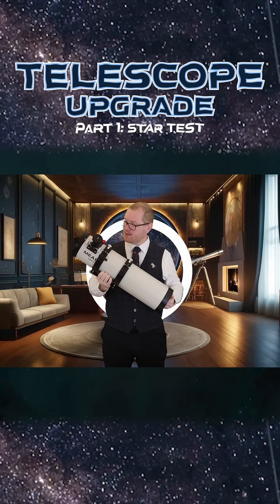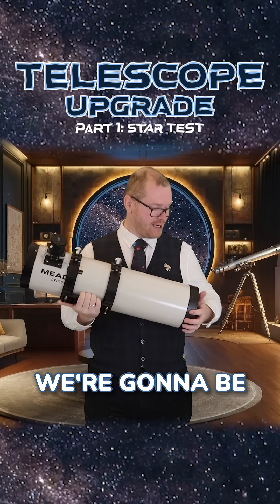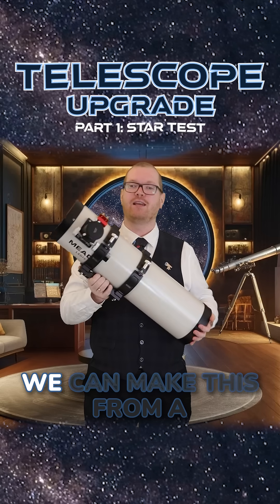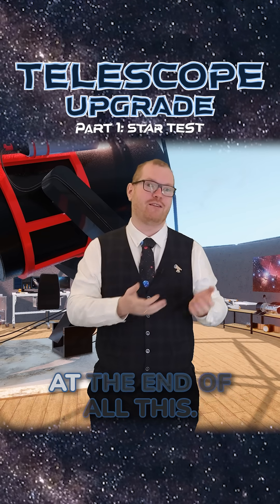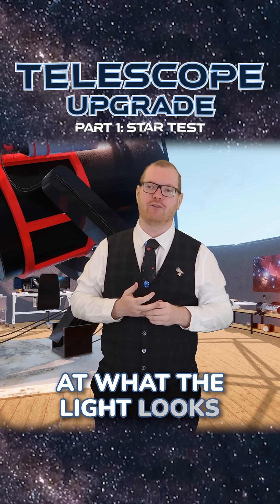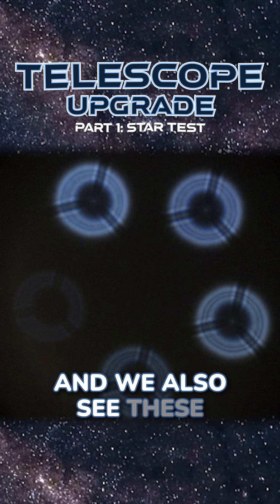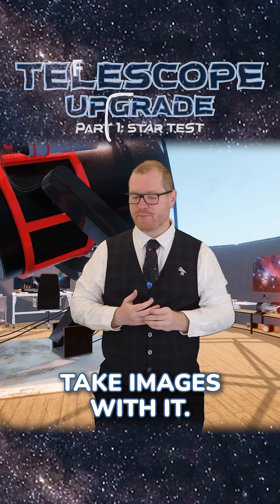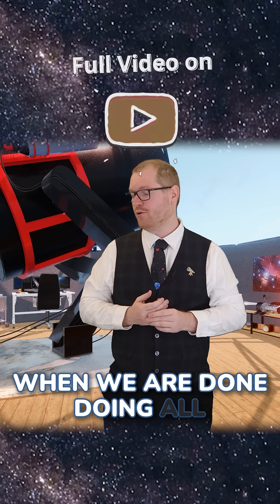Testing my Telescope - Telescope UPGRADE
Want better contrast in your astrophotography or visual observations? In this DIY upgrade guide, I show you how to flock a Newtonian telescope, step by step. Flocking the inside of your OTA can dramatically reduce stray light and internal reflections—leading to darker backgrounds and sharper views.

This video includes the full process, materials I used, and before-and-after results to show exactly how much of a difference this simple upgrade can make. Whether you're into deep sky imaging or just want to squeeze more performance from your reflector, this Newtonian telescope DIY mod is a game-changer